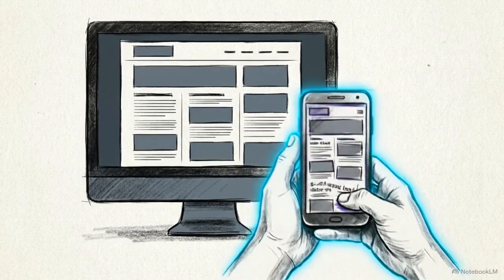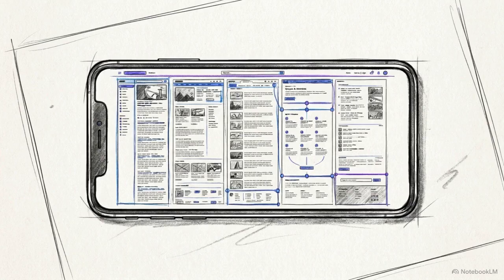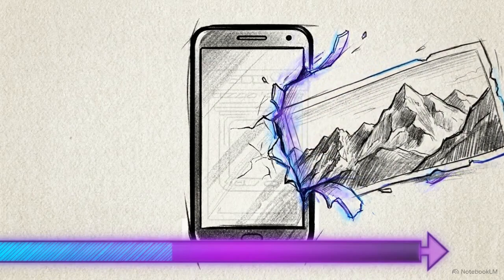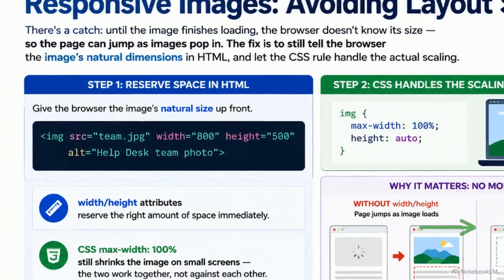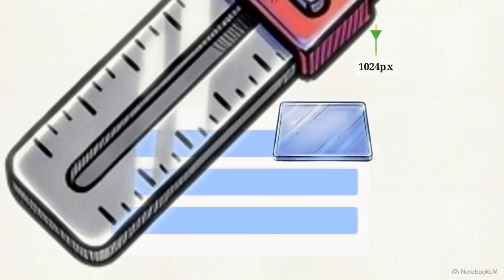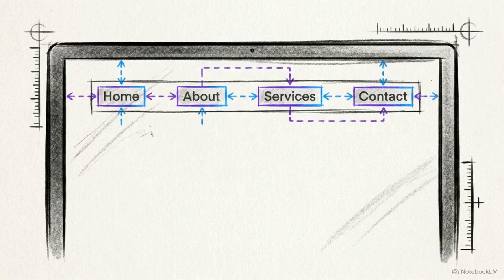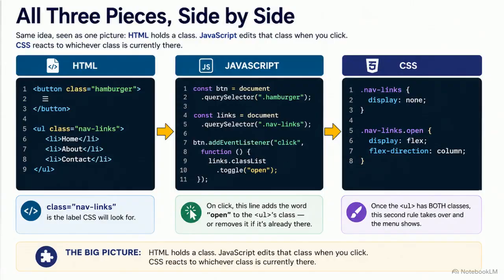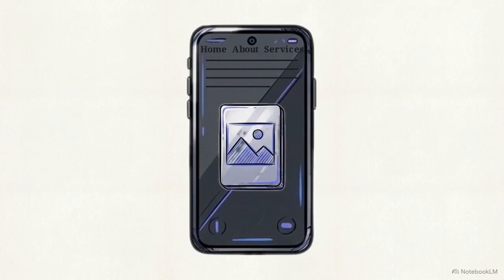Chapter 5 - Viewports, Media Queries, and Hamburger Menus - Retrofitting for the Responsive Web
In this chapter, we take the websites we've built throughout the course and make them work on every screen size. You'll learn the core concepts behind responsive web design, why the viewport meta tag is essential, how media queries work, and how to build a mobile-friendly navigation menu using a small amount of JavaScript.

Why websites must adapt to different screen sizes
Phones, tablets, laptops, and desktop monitors
One website for every device

• The Viewport Meta Tag

Why mobile browsers shrink pages without it
width=device-width
initial-scale=1.0
How the viewport enables responsive layouts

• Breakpoints

Mobile
Tablet
Desktop
Choosing practical screen widths

Understanding min-width
When CSS rules become active
Responsive layouts with conditional styling
How media queries use information from the viewport

Why most developers retrofit existing websites
Adding responsive behavior without rebuilding a site

• Responsive Images

Preventing horizontal scrolling
max-width: 100%
height: auto
Preventing layout shift with width and height attributes

• Responsive Navigation

Why desktop navigation breaks on phones
Hamburger menus
Showing and hiding navigation links with CSS
The open class

querySelector()
addEventListener()
classList.toggle()
Connecting JavaScript with CSS
Building an interactive mobile navigation menu

Comparing desktop and mobile layouts
Retrofitting an existing website
Common responsive design mistakes to avoid